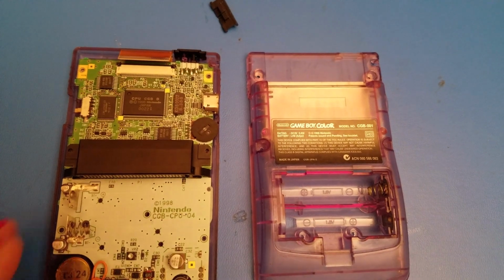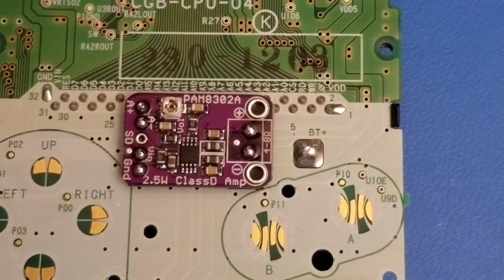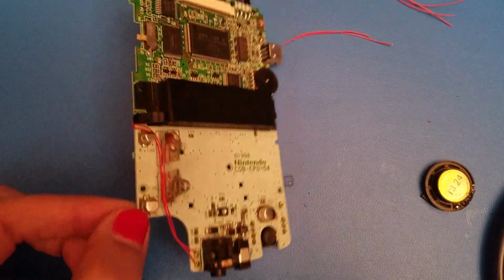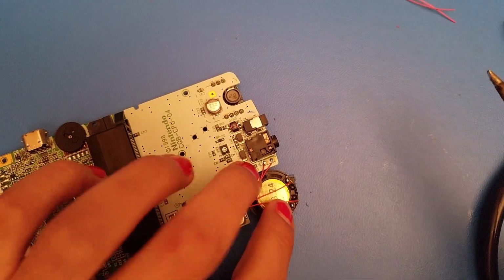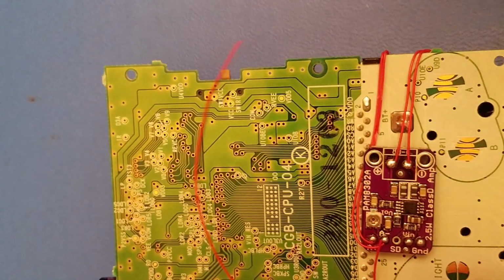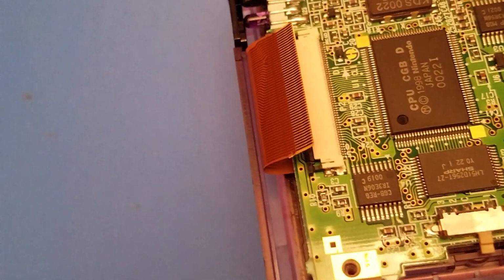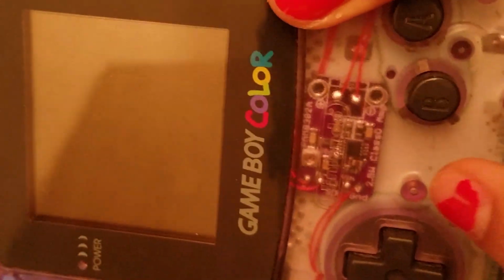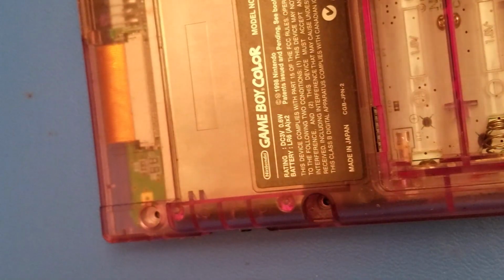How to mod your Gameboy Color with a sound amp!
Here is a how to tutorial on how to mod your Gameboy Color with a sound amp board [pam8302a] to remedy the natively quiet sound output. At the end where i mentioned I'm going to explain feedback on the install should you encounter it, the video cut off a second time and I had no idea. However you won't notice the feedback in game. Feedback may be due to the maximum volume on the wheel or due to amp placement. It's also varied as well between gameboy's ive installed the amp onto. So many factors can play into that.

TO WIRE SHUTDOWN : Wire a 10k ohm resistor inline to pin #5 of the headphone jack.